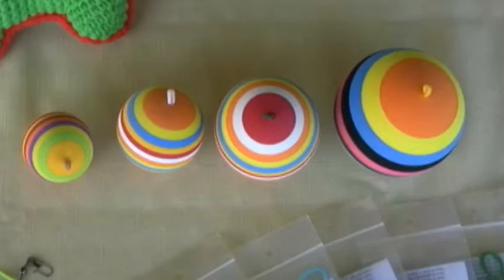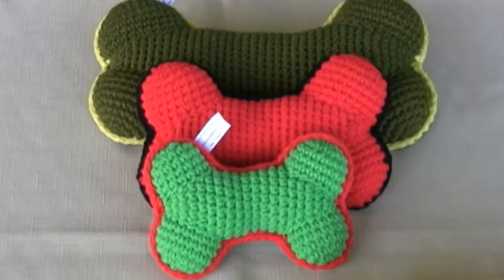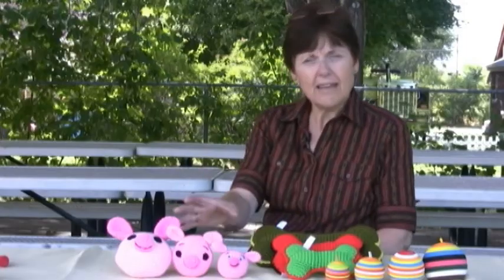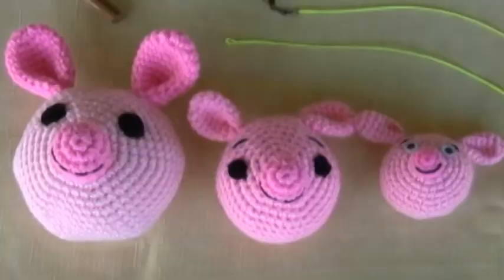Lets-Fishpettoys.com - different sized pet toy offering..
ONE SIZE ALL  does not work for people, nor should it for your best pet friend.  Lets-fishpettoys.com has designed a line of pet toys with this in mind.  We offer like items in sizes that work best for the size of your dog. Puppies, Small, Medium and large dogs.